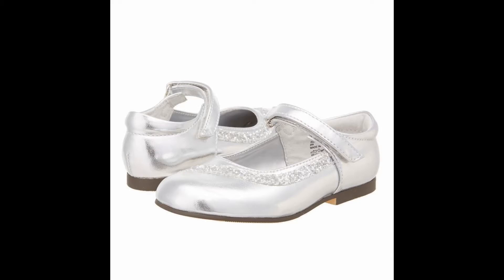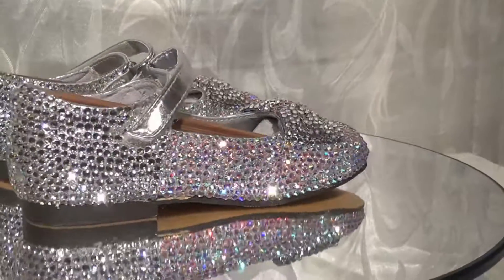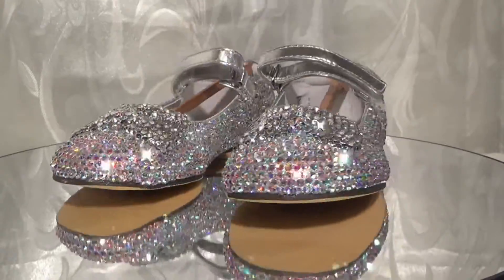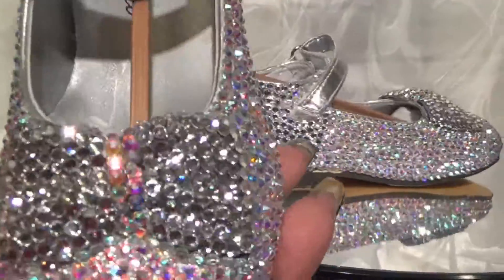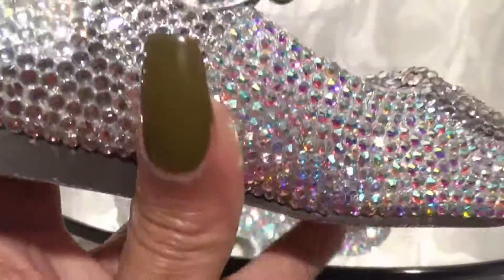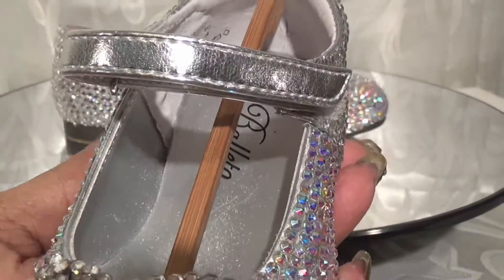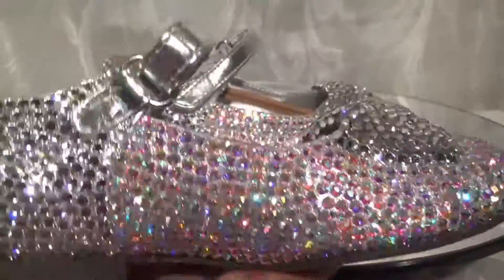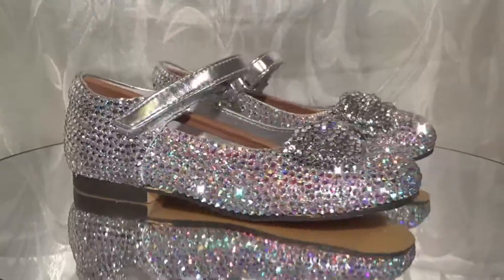MECHIES CUSTOM BLING: Crystal Clear Crystal AB 3d Bow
MY EBAY STORE